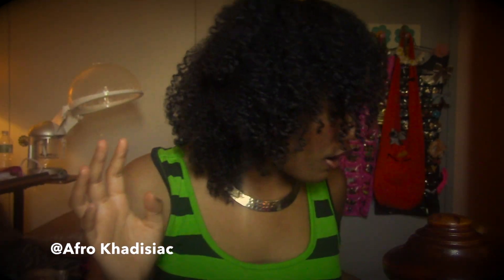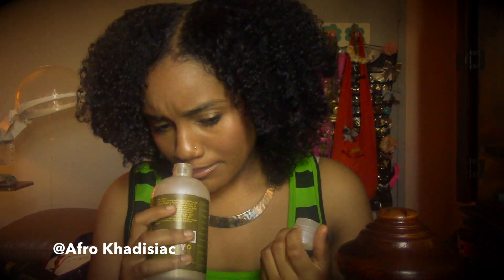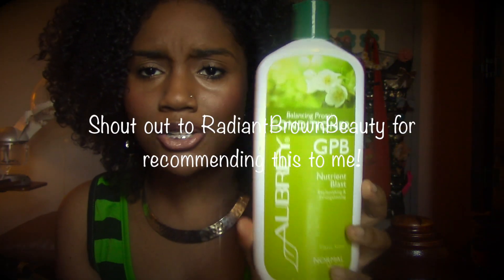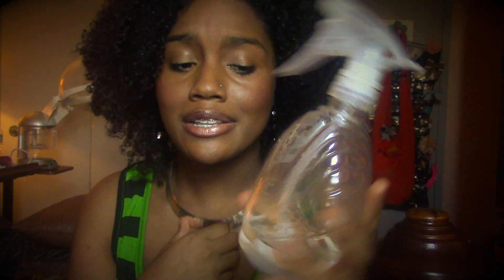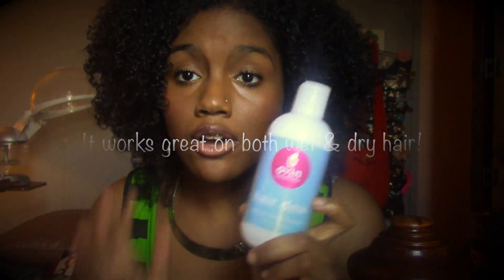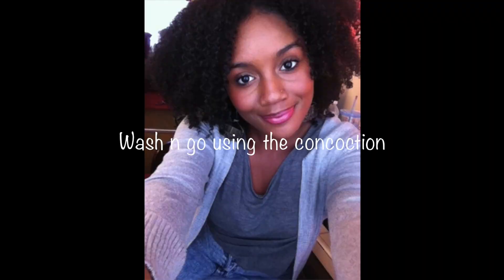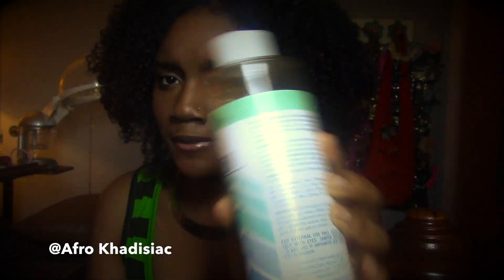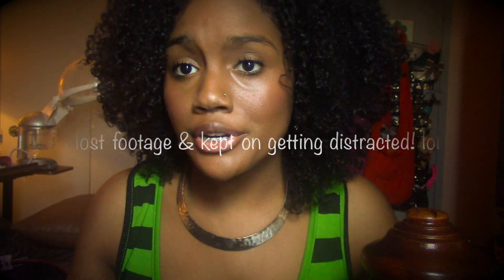My Favorite Natural Hair Products/ Regimen (2015)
HEY GUYS! CHECK THIS BOX IF YOU HAVE A HAIR CARE REGIMEN!

PLEASE READ

Hey beauties!!! HAPPY NEW YEAR!! I can't believe it's already 2015. Where did 2014 go?! lol. Anywho, It's about that time to let you guys in on the changes I've made to my Natural Hair Regimen! There weren't too many changes tbh and I'm proud of that! I challenged myself in 2014 to stick with my regimen for the whole year and I somewhat succeeded. I've cut a lot of unnecessary/extra products out my regimen. The products I talk about in this video are not only apart of my updated regimen, but they are also my ultimate favorites! I hope you guys enjoy. Tell me which products you'll be using in 2015 in the comments!

PRODUCTS MENTIONED:

Shea Moisture Yucca & Plantain Anti-Breakage Strengthening Shampoo
Shea Moisture Restorative Conditioner
Aubrey Organics GPB Balancing Protein Conditioner
Cassia Powder
Oyin Handmade Hair Dew
Oyin Handmade Whipped Pudding
Coastalscents Shea Butter
Extra Virgin Olive Oil
Castor Oil
Apricot Oil

Pretty Young Thang - CHill
Magic- CHill
Mishal Moore - No Strings
Mishal Moore- This Aint Cool
Slow Motion - CHill
Miles Away- CHill ft Glitter Emcee